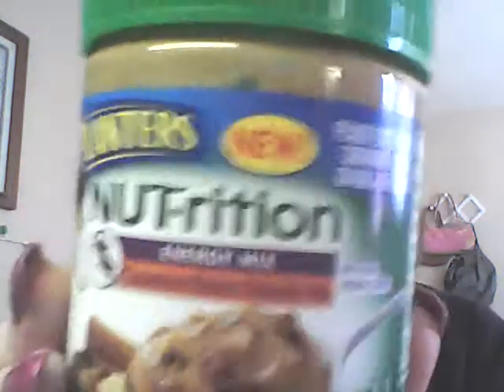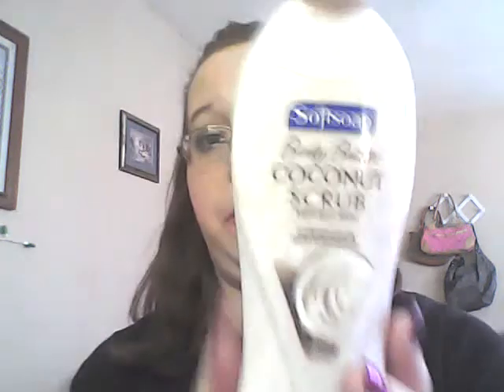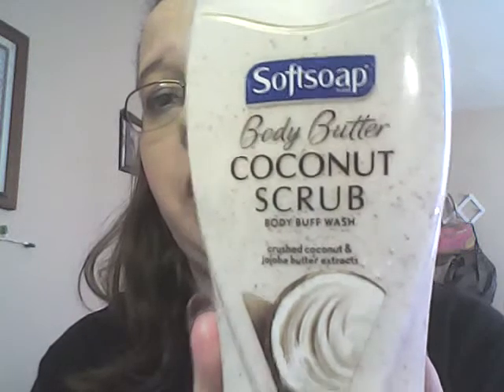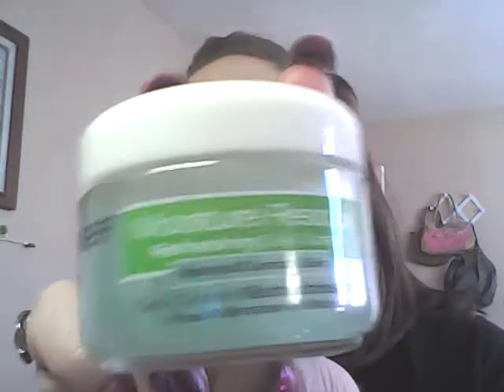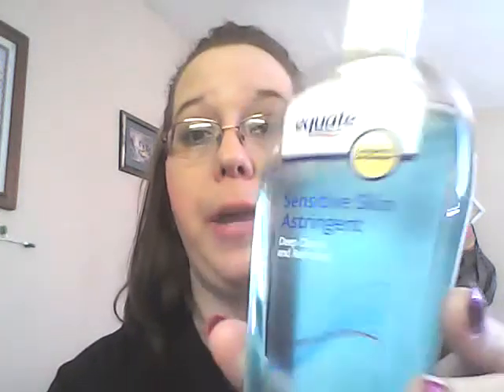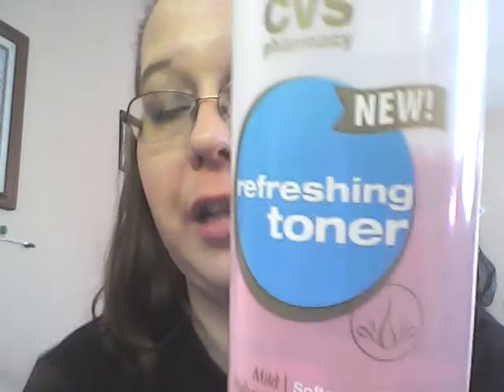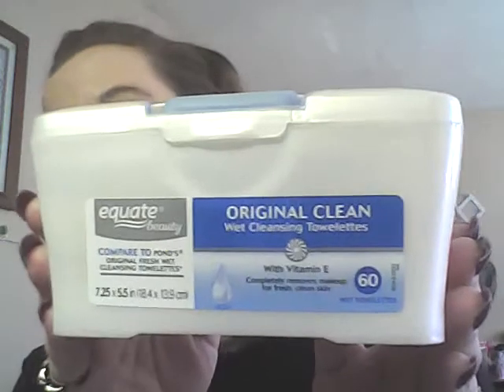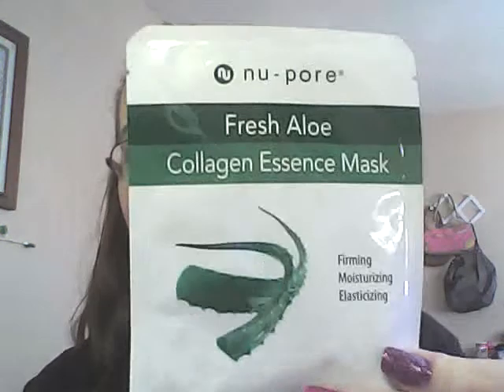Feb. 2013 favs pt.1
Tfw.. FOLLOW ME:TWITTER:craftybeautyd1,INSTAGRAM:craftybeautydiva,KEEK:craftybeautydiva1,TUMBLER:craftybeautydiva1